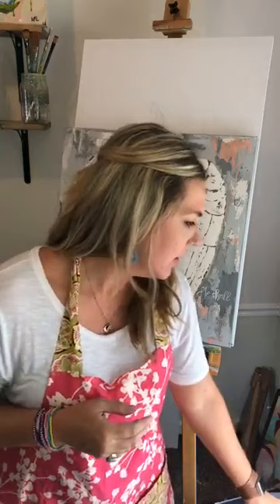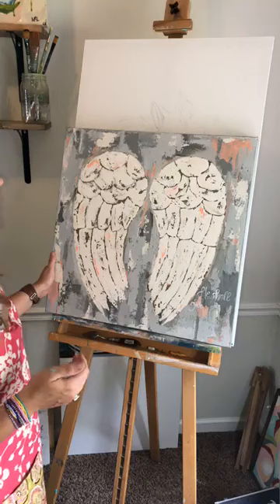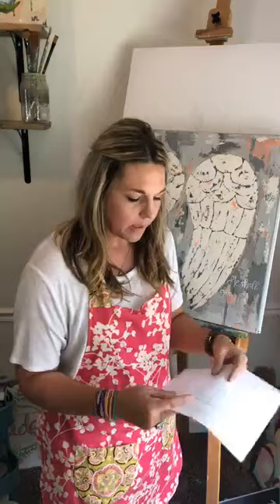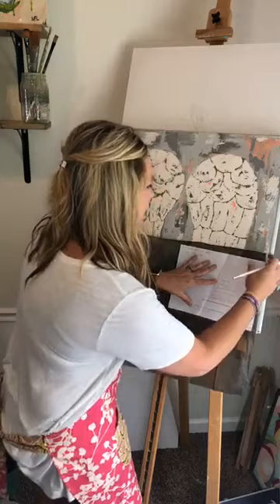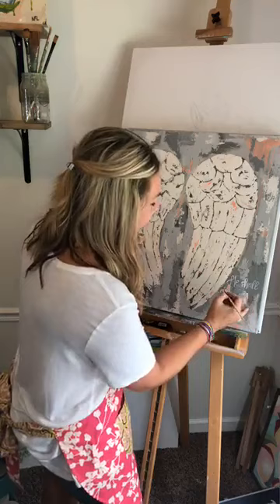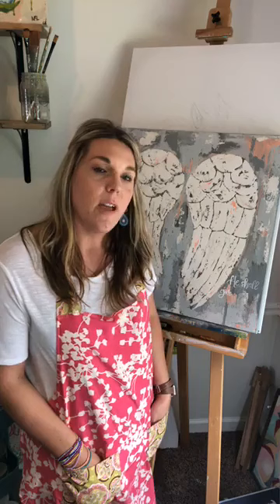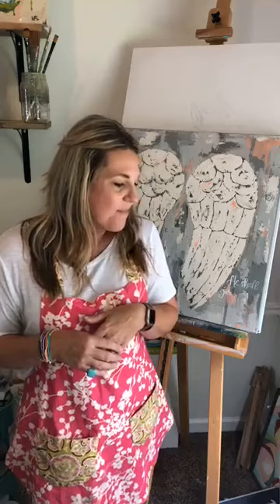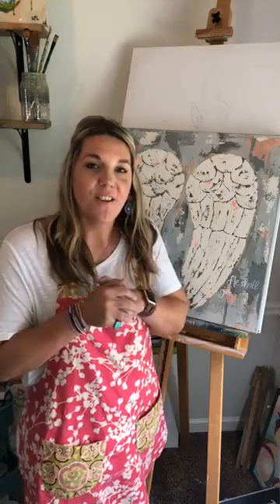Watch me paint and learn how I hand letter on my paintings.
My tips for how I hand letter perfectly on my paintings without having to paint over to get it right. Announcing my painting tutorials coming soon... sign up on the email list to be notified when they become available.

Featured & Favorite Products:
Carbon Transfer Paper
Rhodia Dot Pad
T-Square 18" Ruler
Canvas (my go-to for canvases)
PS - If you are looking for creative inspiration and encouragement, you can sign up and get more sent to your inbox here...